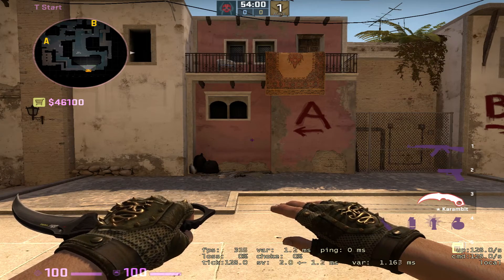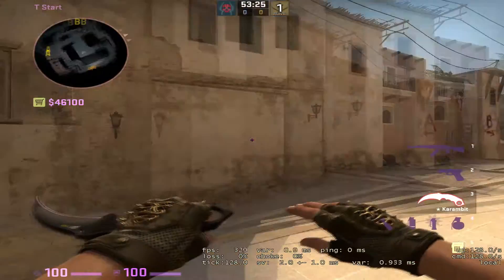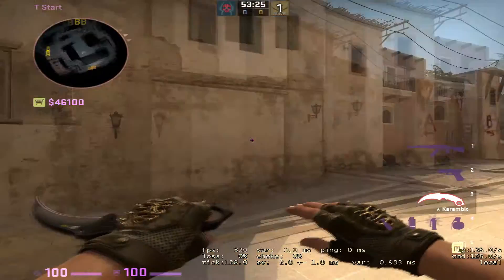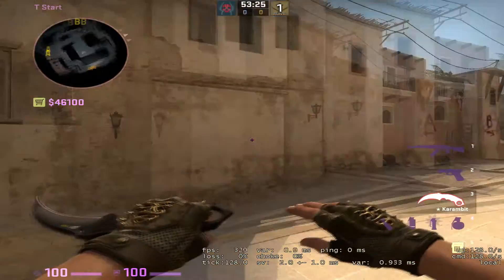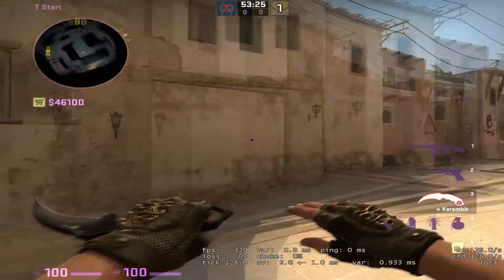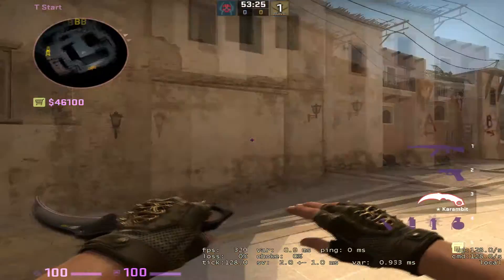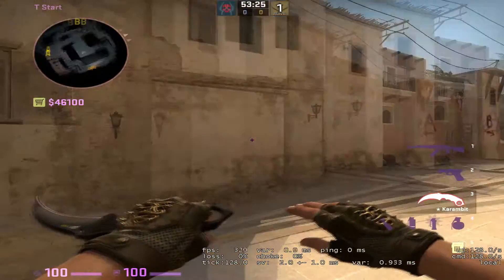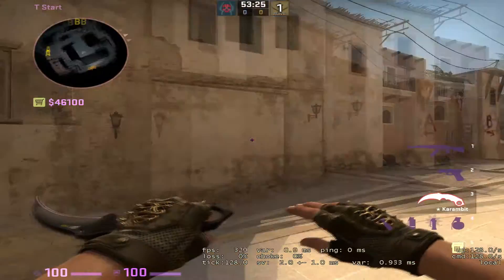Strat Talk: Mirage A Split Execute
BECOME A MEMBER I upload everyday @ 12pm and 7pm EST